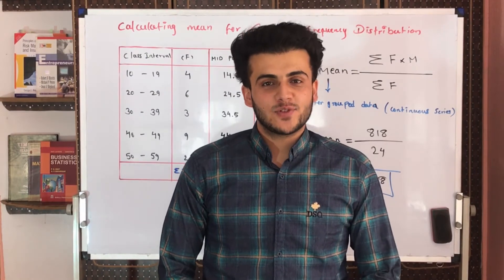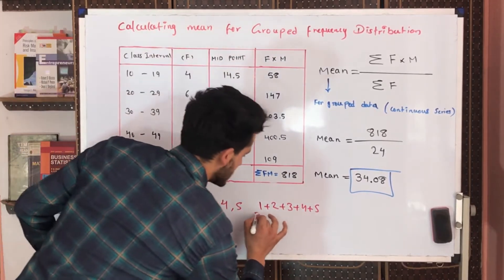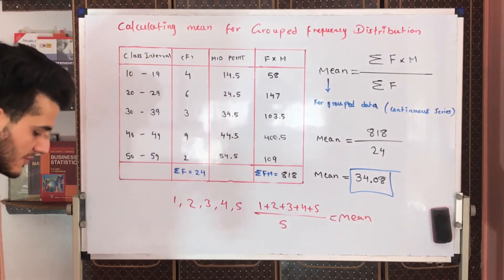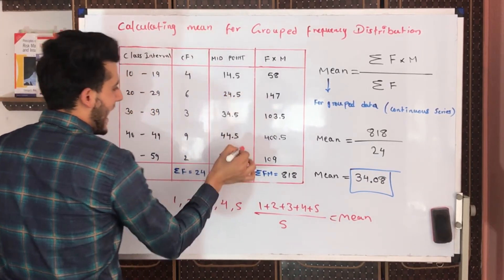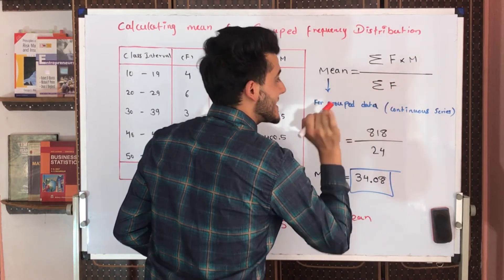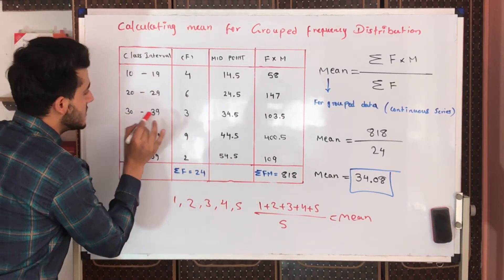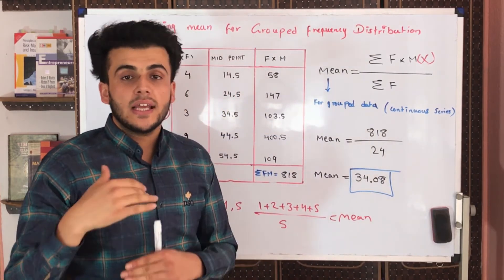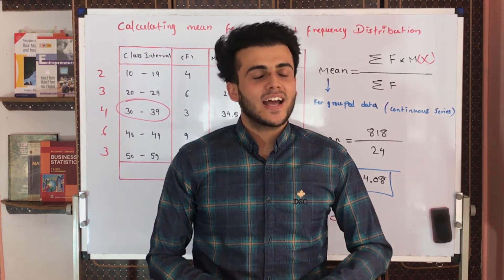Calculating Mean For Grouped Frequency Distribution | Statistics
you can find the exact answer on how to find mean of a grouped frequency distribution for individual series, discrete series and continuous series with easy steps, i hope you are finding this video useful and informative.